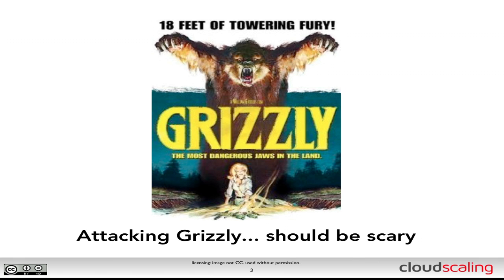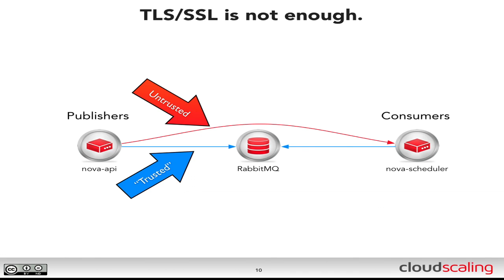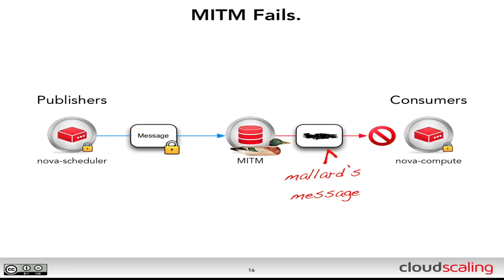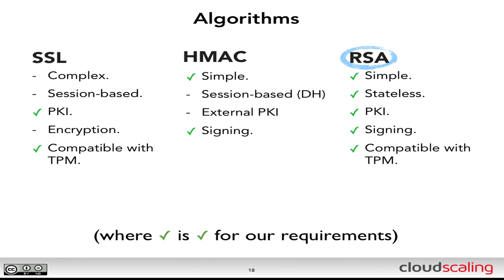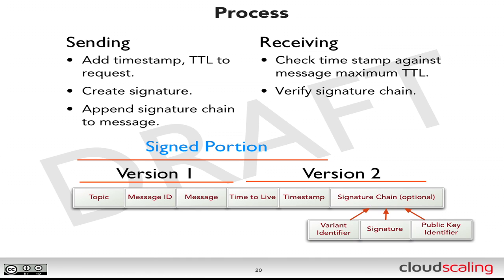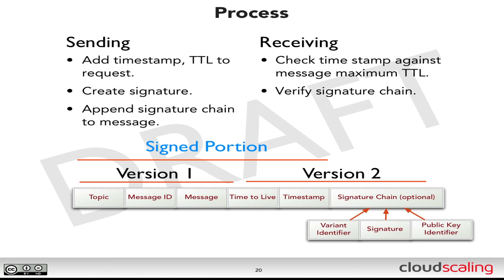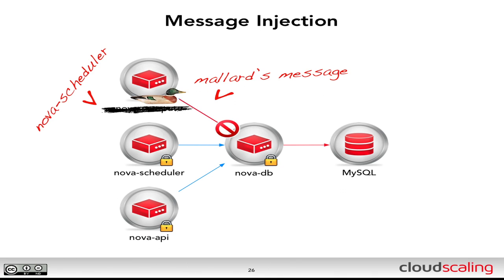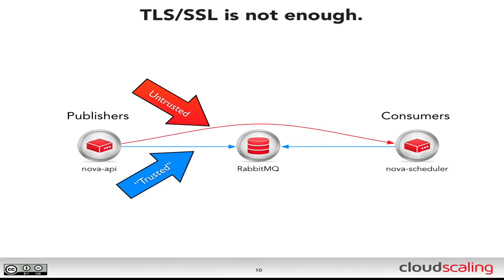Putting Trust in OpenStack